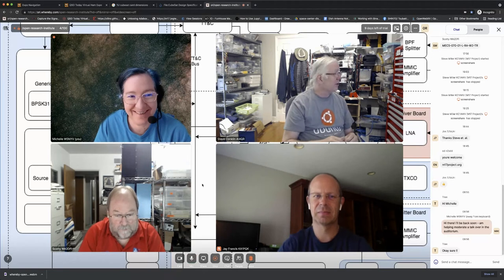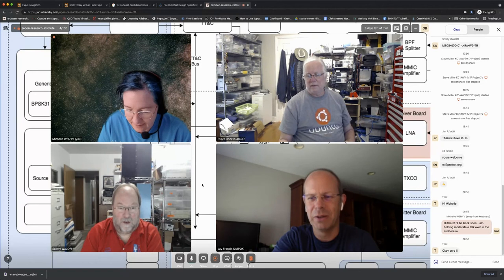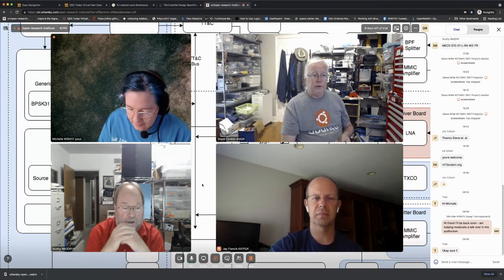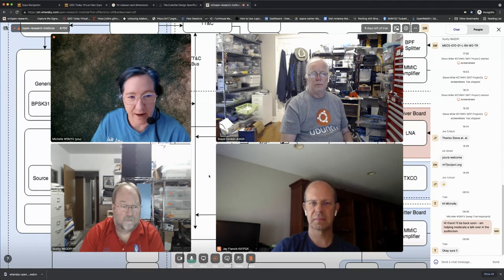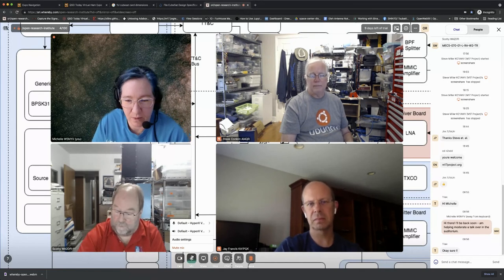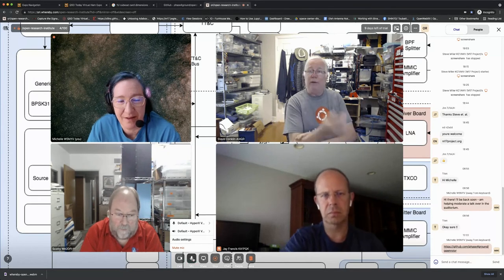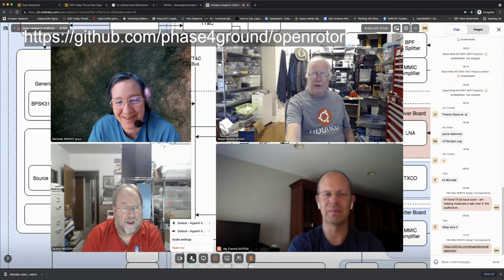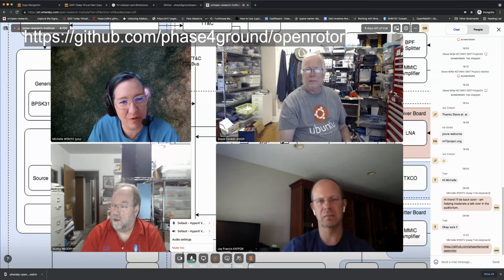20210815 Office Hours Openrotor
Join us for an ORI Office Hours about Openrotor! Recorded during Ham Expo August 2021.